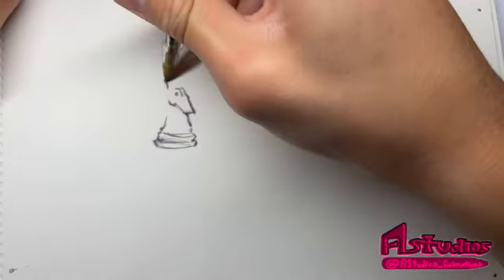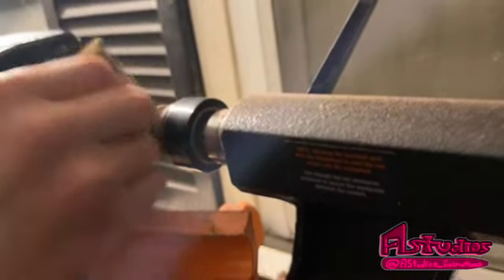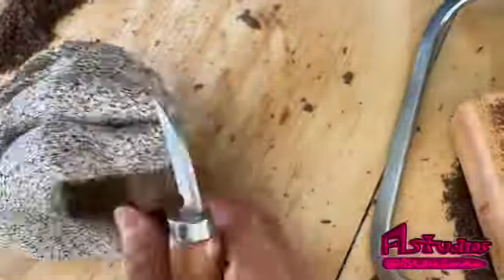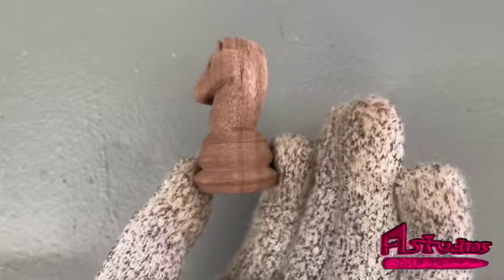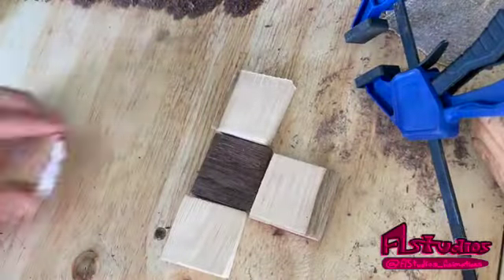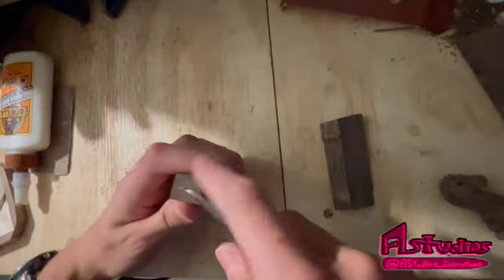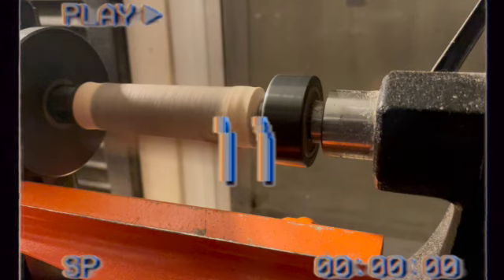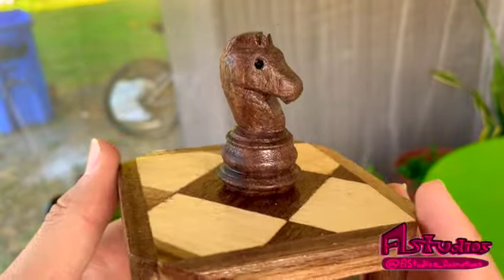Building a knight chess piece | Miniatures ep. 1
"Cars" - By Gary Numan

"Major Tom" - By Peter Schilling

In this episode, I built a knight chess piece out of walnut wood on the mini lathe. This is part of an ongoing series called "Miniatures," where I build little sculptures out of wood. Enjoy.

0:00 Introduction and planning

0:18 Carving the bottom

1:21 Carving the head

3:11 Creating the base plate

3:51 Cutting, framing, and sanding the base plate

4:14 Building the pegs

5:21 Finishing touches

5:30 Final product